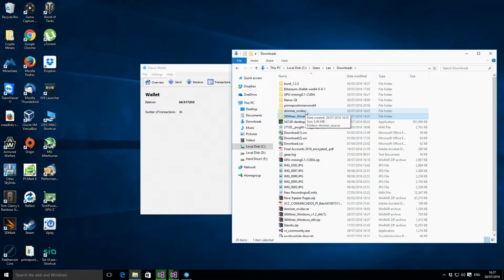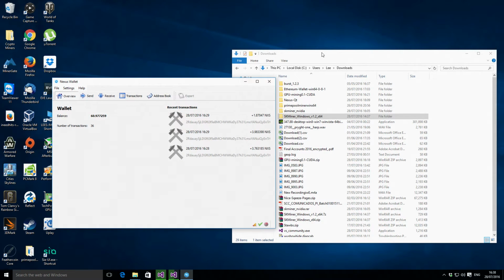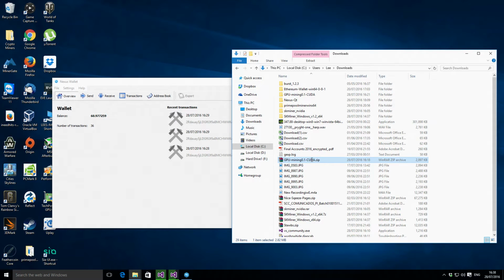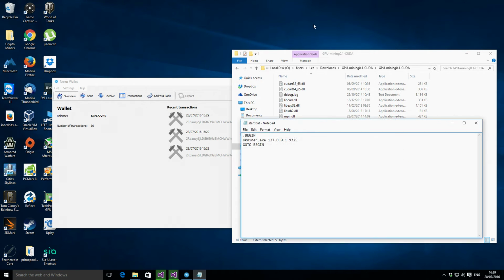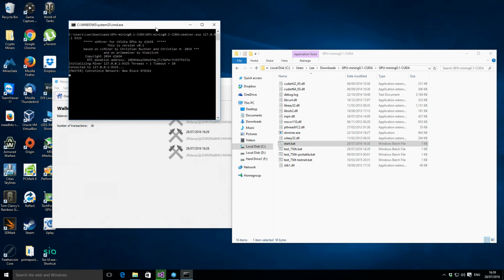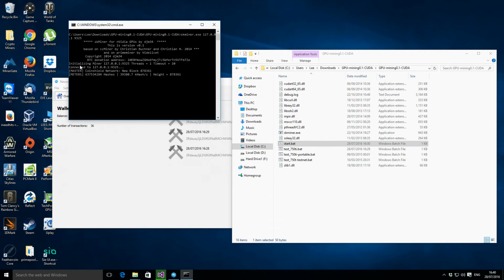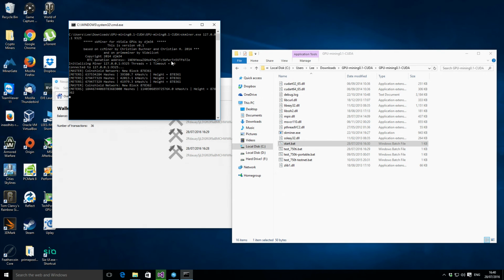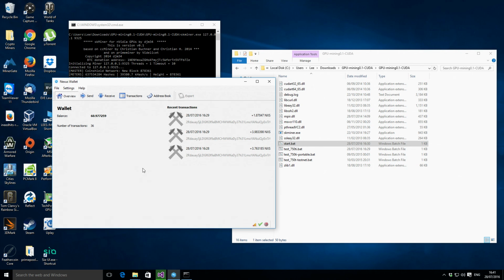How to Solo Mine Nexus NXS Coin with Nvidia GPU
How to start solo mining Nexus coins using your
local wallet and Nvidia graphics card.

2QyTKoWw38qhXZ144gvDuxcMPunquV4o2CLxFTHa4vBUkj1m4Sh

Bitcoin 12v4d15AuopsVzudct7J8LJMm7qH95SxA1
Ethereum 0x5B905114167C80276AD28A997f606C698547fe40